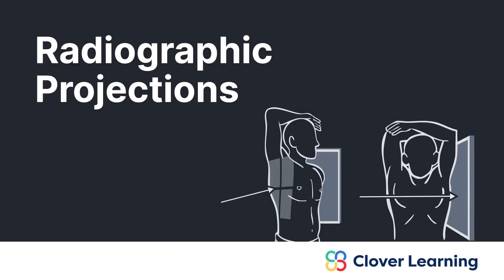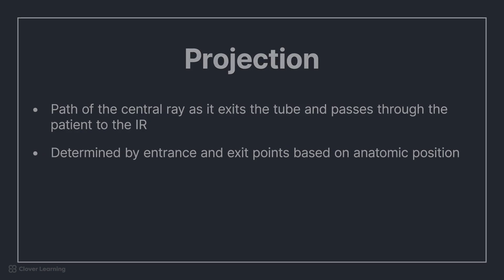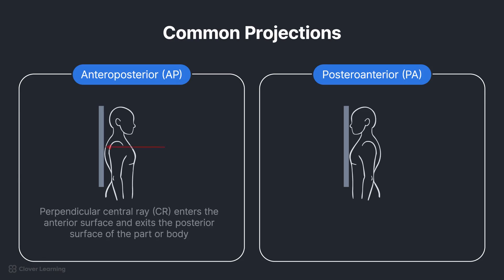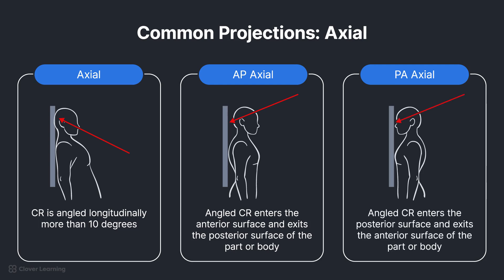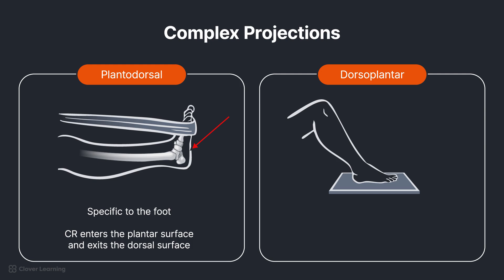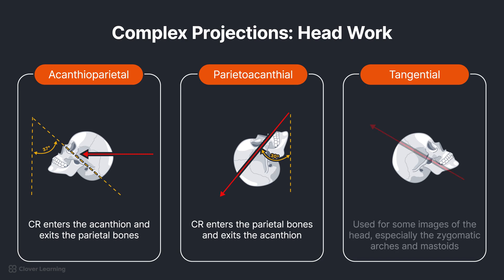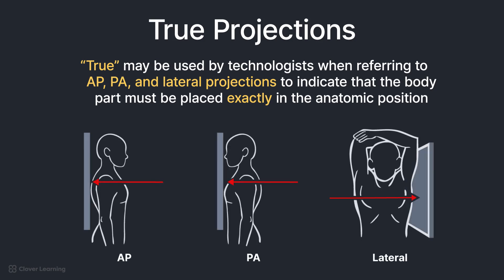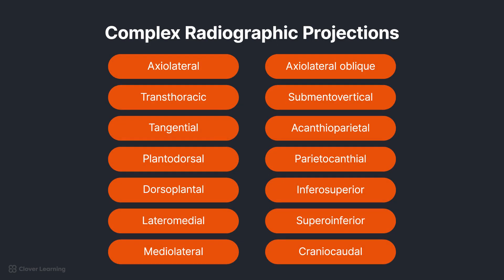Radiographic Projections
➡️ LESSON DESCRIPTION:
This lesson covers the terminology, routine, and special radiographic projections used in imaging, focusing on the path of the central ray and its interaction with the body. It includes common projections such as AP, PA, and lateral, as well as complex projections like tangential, submentovertical, and parietoacanthial, essential for accurate radiographic positioning.